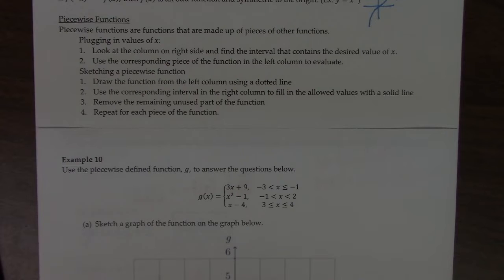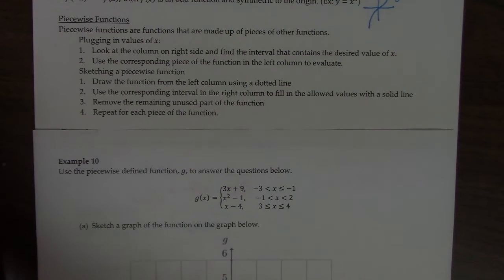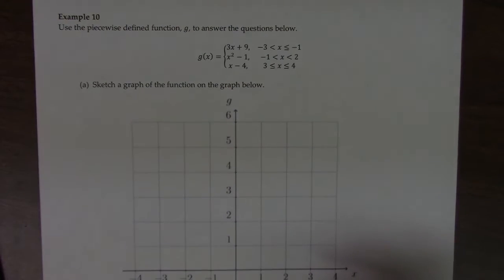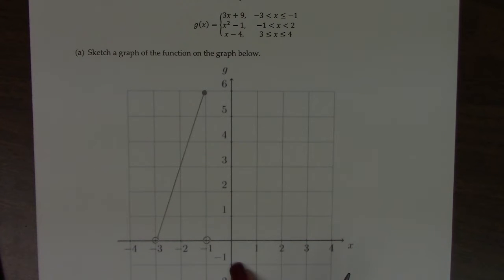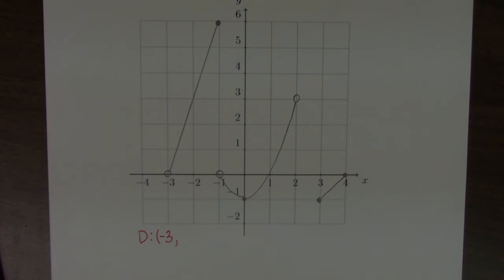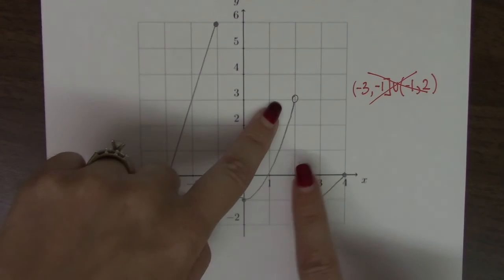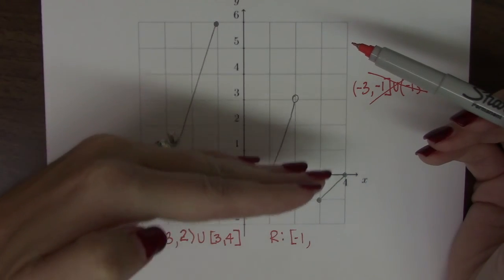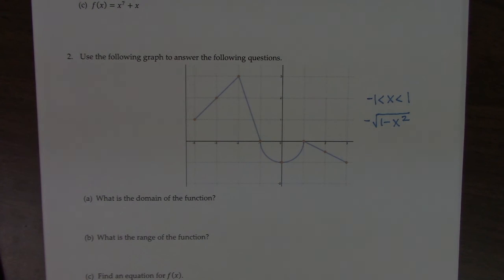Sec 1.7 Example 10